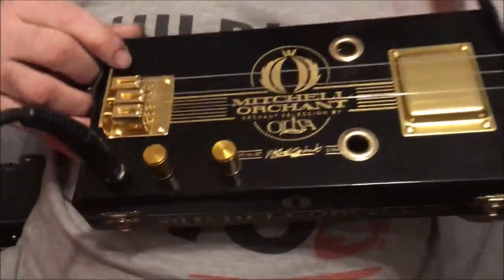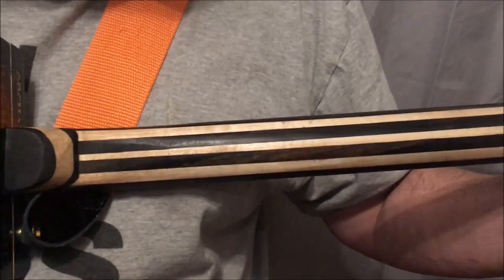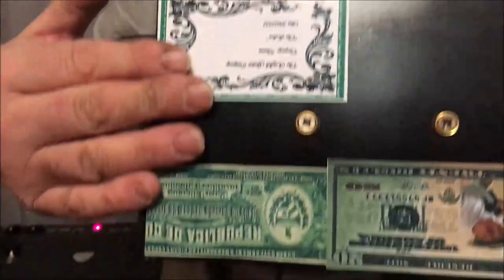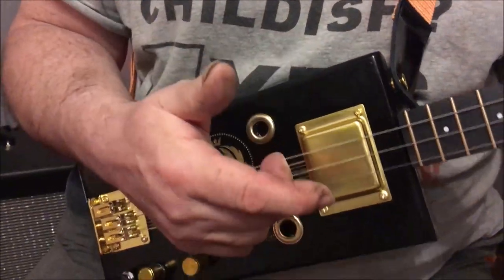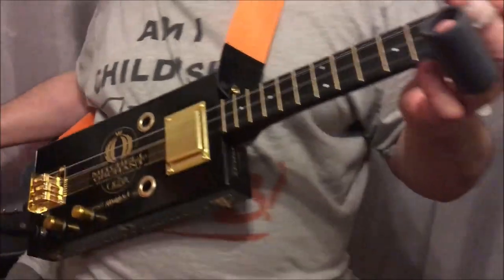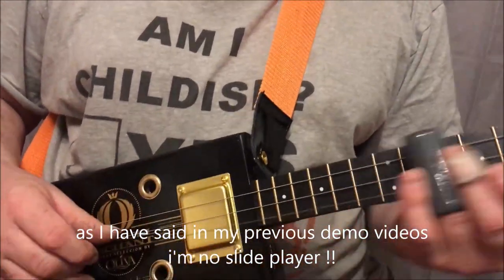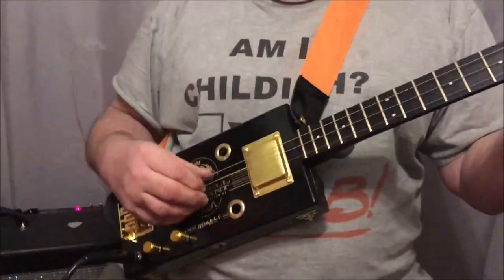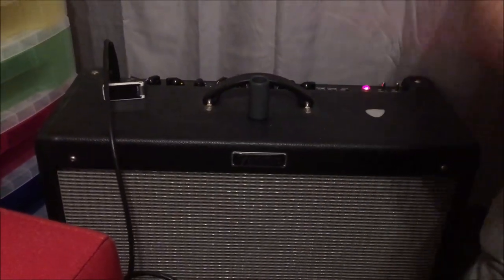The Zebra - 3 string Cigar Box Guitar built by the English Guitar Company Dogleg Steve demonstrating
A beautiful new built 3 string cigar box guitar with a very classy ebony and maple neck.